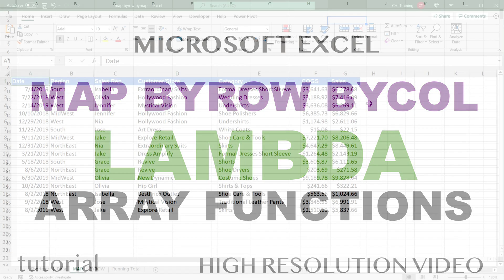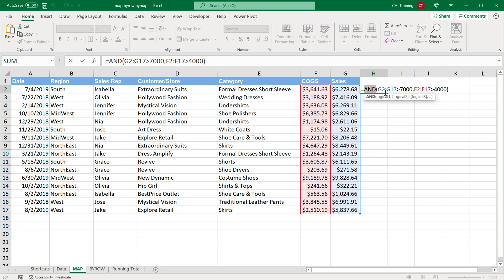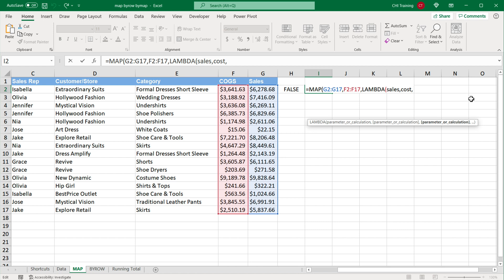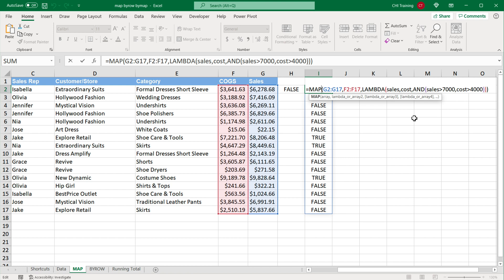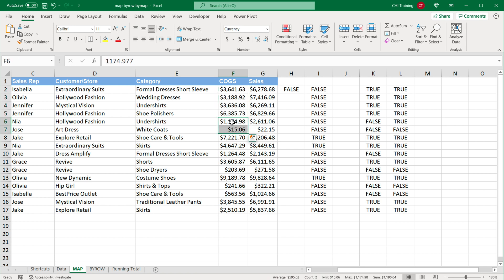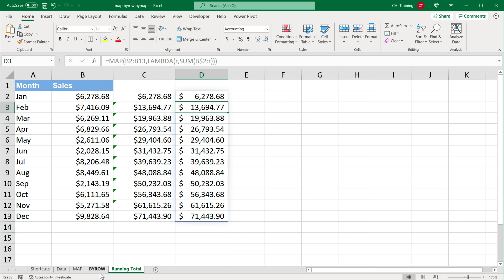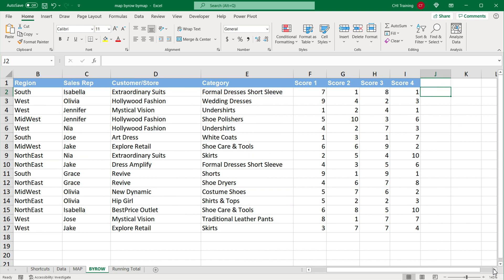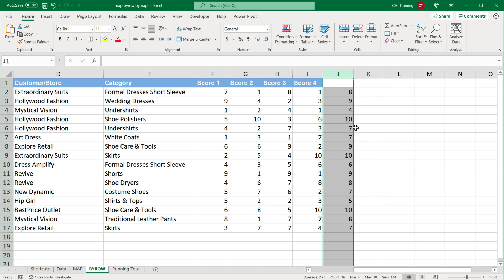Excel MAP, BYROW, BYCOL Functions - LAMBDA Array Formulas in Excel & Google Sheets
How to use MAP, BYROW, BYCOL array function with LAMBDA formulas in Microsoft Excel & Google Sheets.